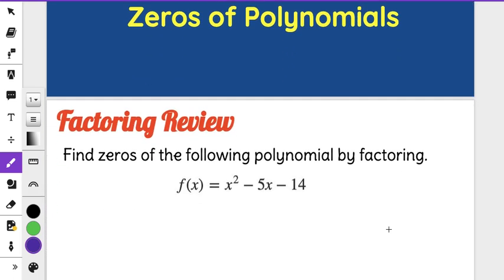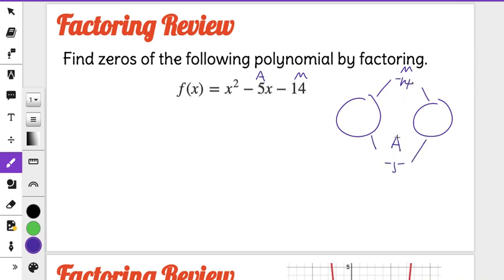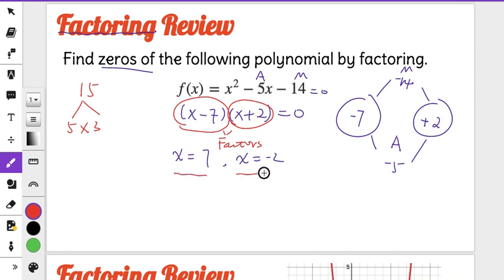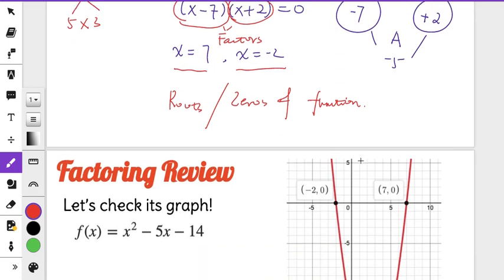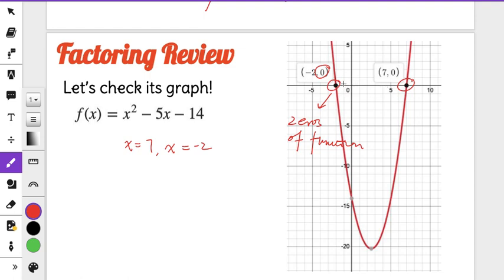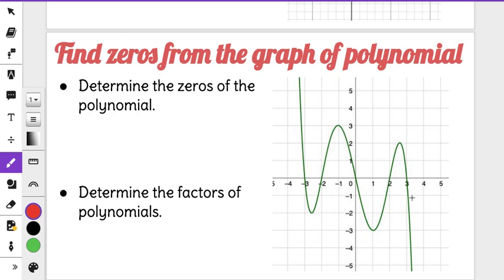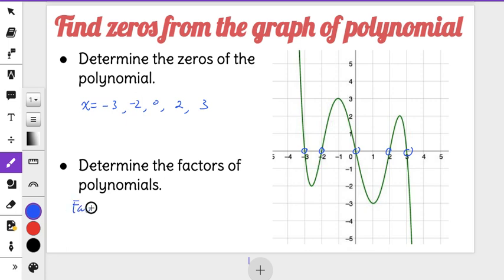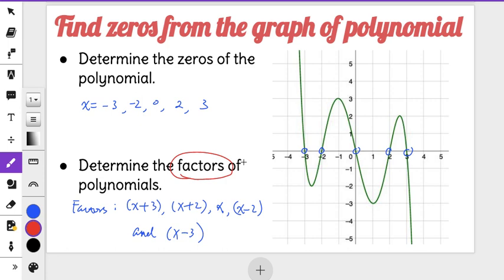Using graph to find zeros of polynomials